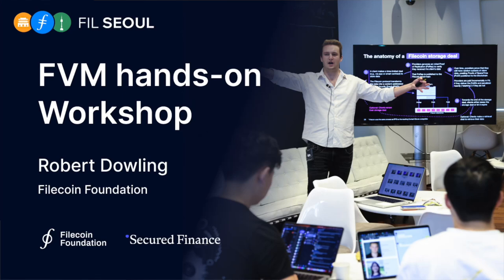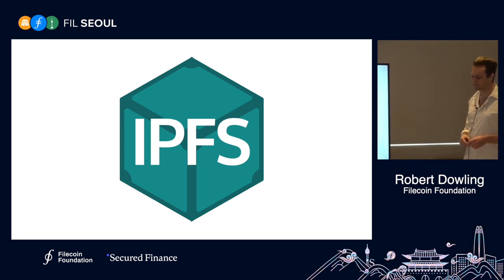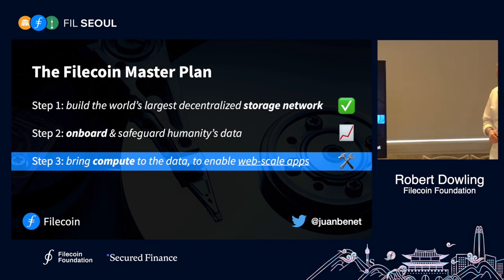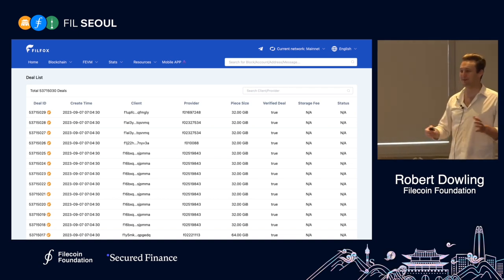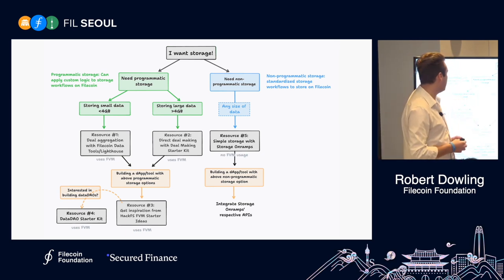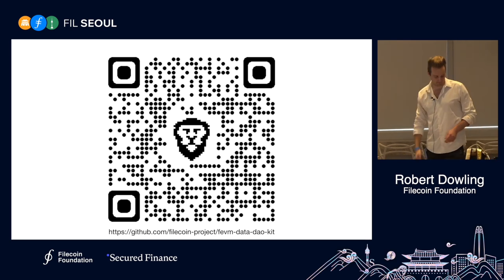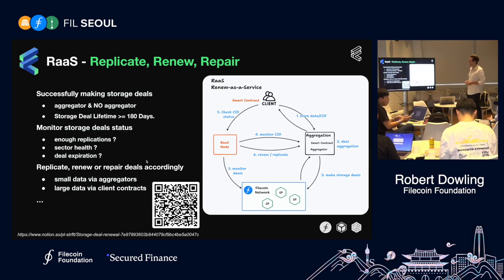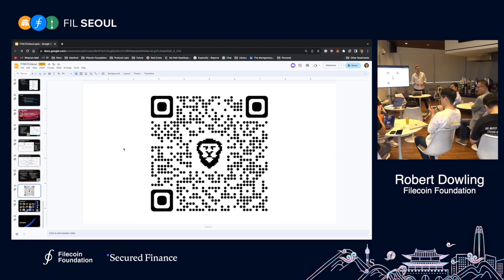FVM hands-on workshop with Robert Dowling | FIL Seoul 2023